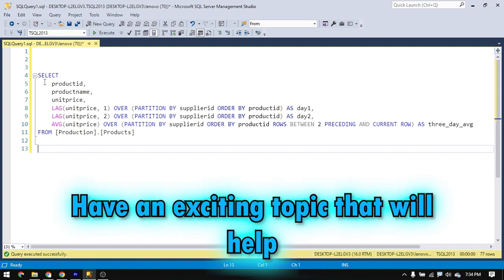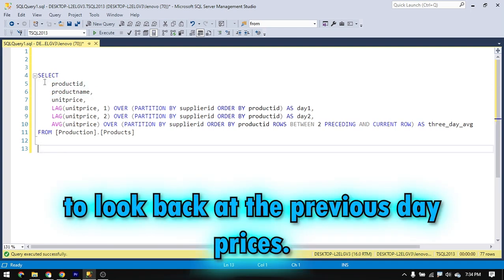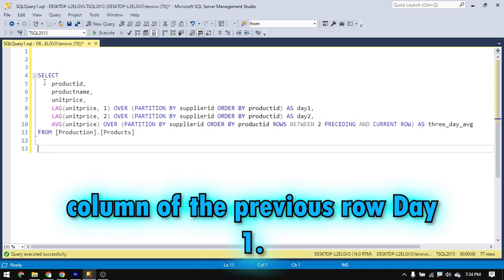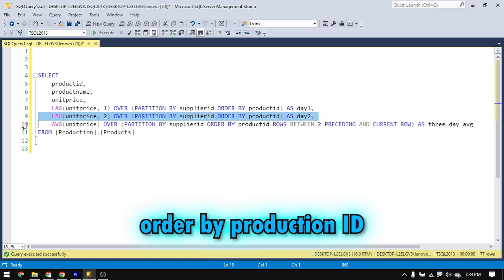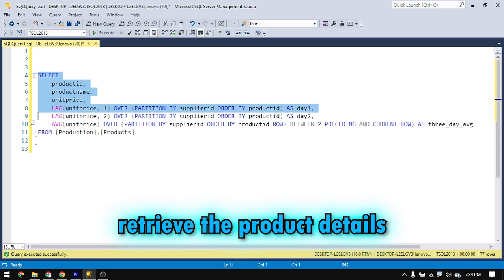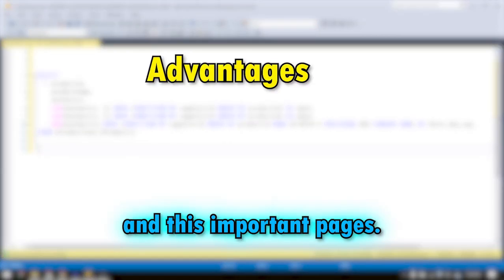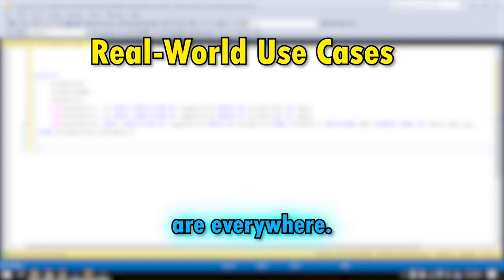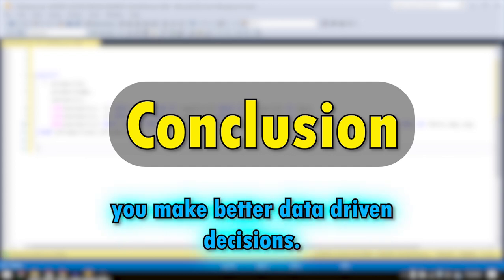Mastering Moving Averages in SQL: Analyzing Trends with T-SQL